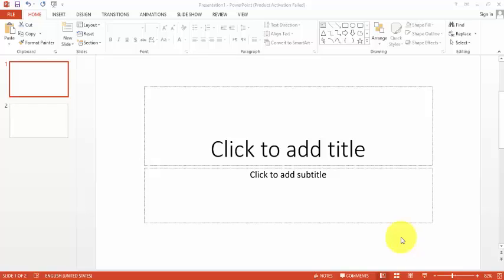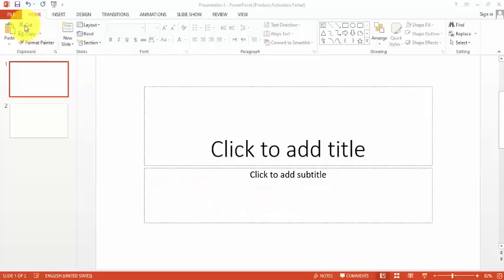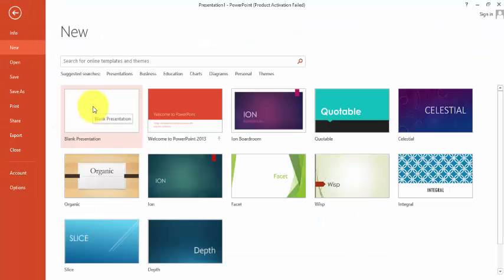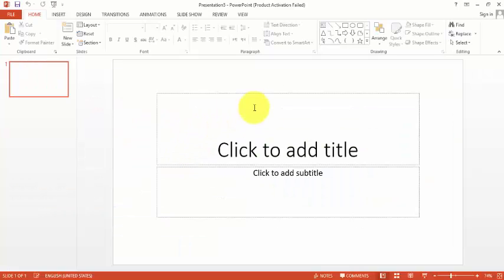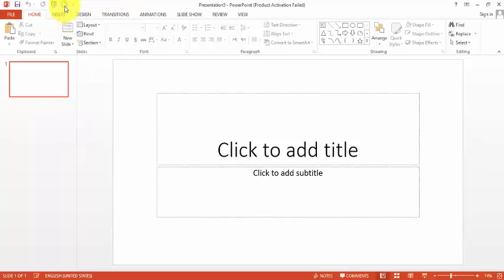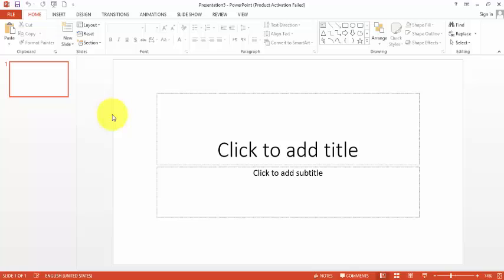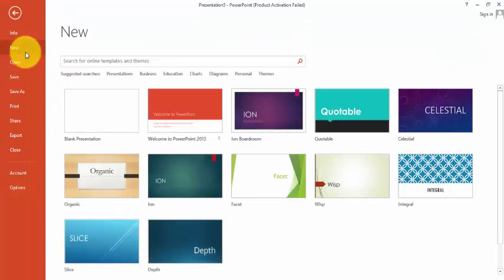Creating New File And Template In Microsoft PowerPoint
In this video we will learn how to Creating New File And Tempolate In Microsoft PowerPointt and many more thing keep
learning.
This video describes basic feature of Ms PowerPoint.
MS PowerPoit - Basic Tutorials , Tips and Tricks of 2020
Introduction
PowerPoint is a powerful, easy-to-use presentation graphics software program which allows you to create professional looking

electronic slide shows. PowerPoint is used to present information in an organized manner to an individual or group.
you will want to consider Microsoft PowerPoint.